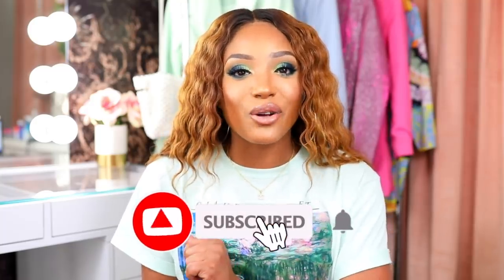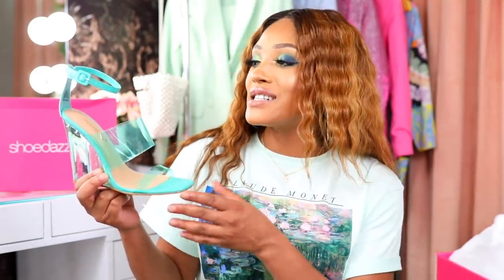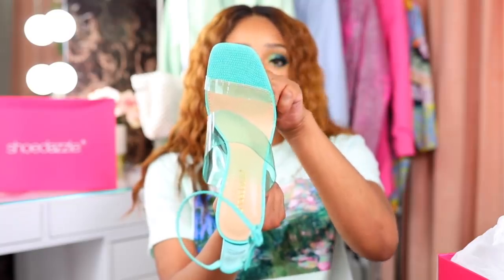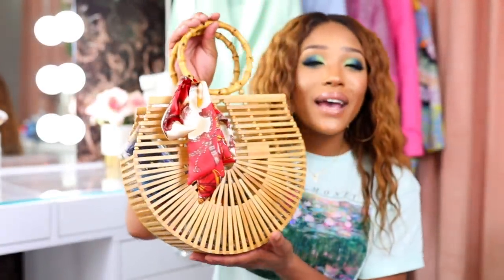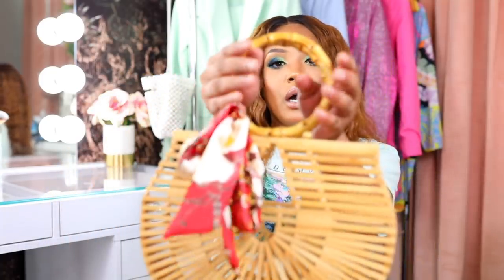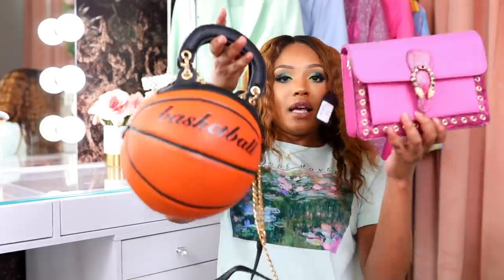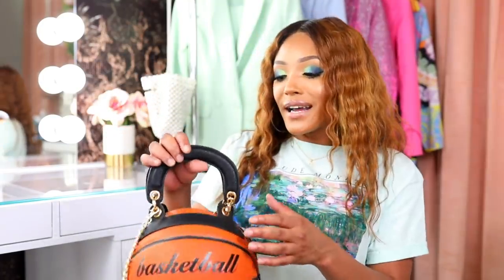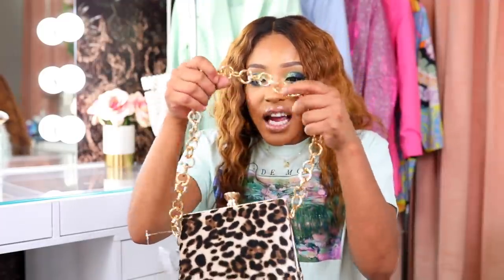Super Cute Online Finds! | Shoes & Handbags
Hey Beauties! In today’s video, I share a few items that has been added to my wardrobe.

I have linked all that I could find again below. It's been a few weeks in between purchases so most have sold out.

All Shoes:
Shoedazzle.com/missylynn

•What did you enjoy most about the transformation?

SAVE MONEY FAST!

Paint Used:
Walls: Sherwin Willians Agreeable Gray 75%
Ceiling:  Sherwin Willians Agreeable Gray 25%
Granite: White Cloud (local vendor)
Island/Door Color: Sherwin Williams Urban Bronze
Floor: Shaw Ashville Pine (Lowes)
Range Hood: Home Depot

When I'm not posting here, you can find me on the vlog channel!